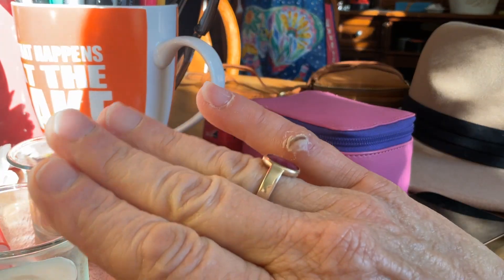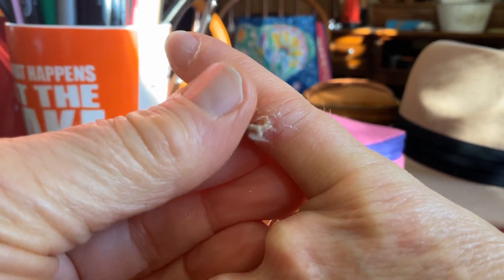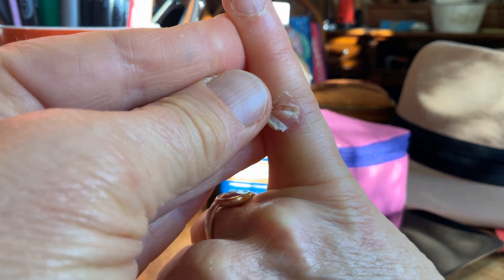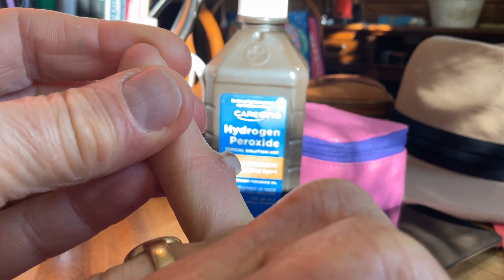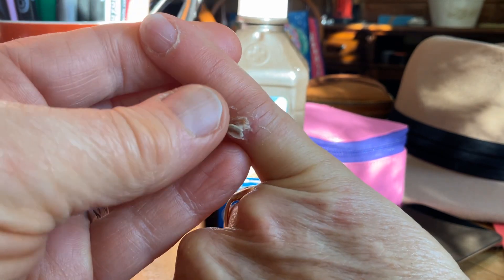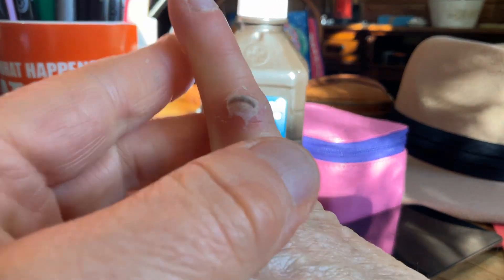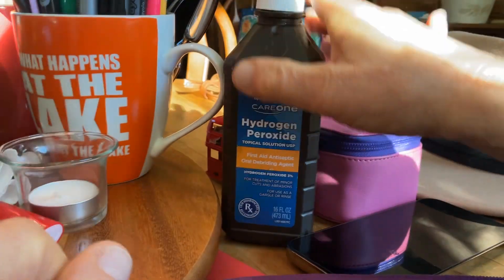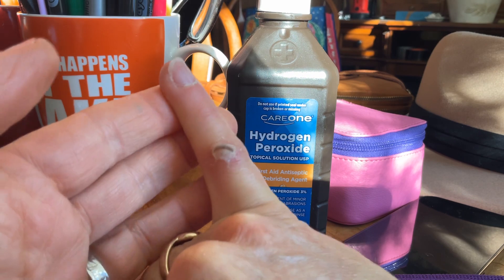Latest Phase of the cut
Finally used Hydrogen Peroxide, this is what it did to my skin